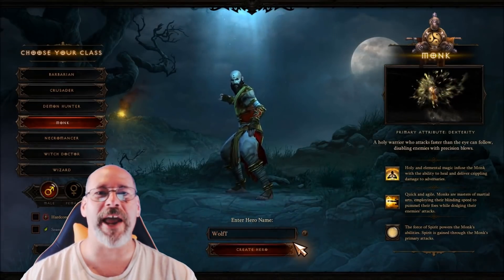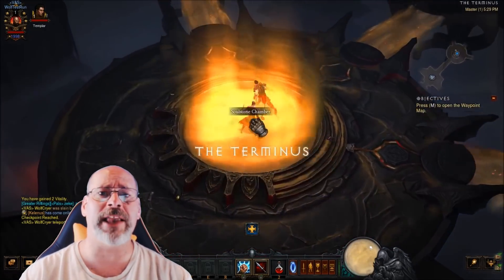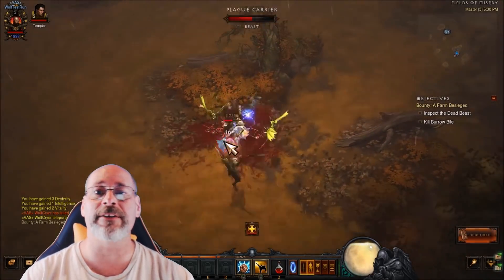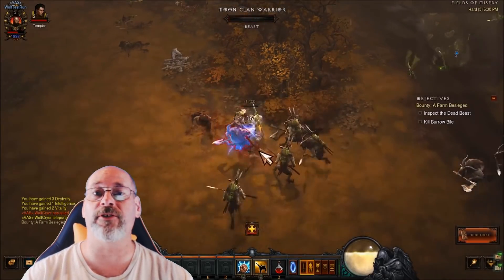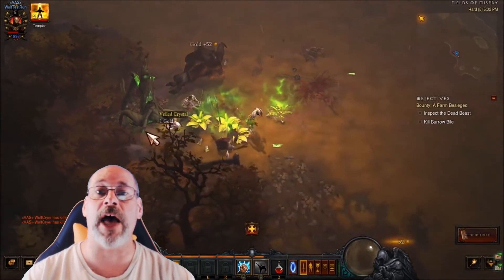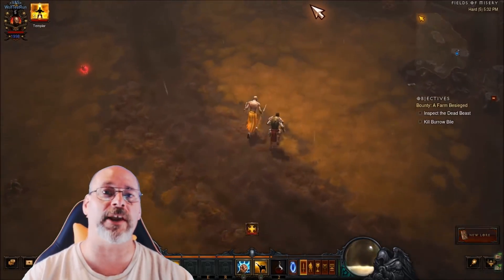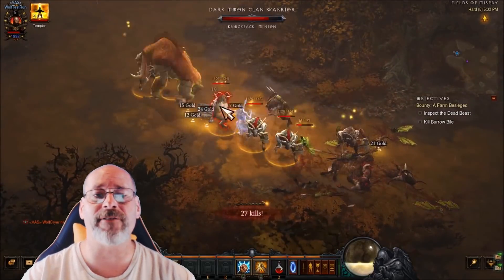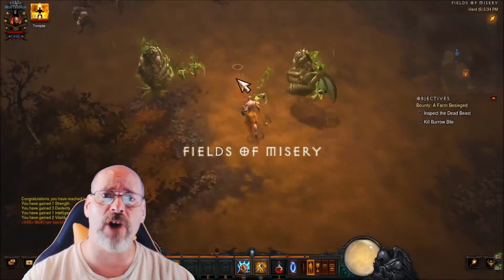Diablo 3 Season 14 Leveling Refresher - Tips For Leveling 1 to 70 With Speed & Efficiency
Basic Leveling Tips - Just to refresh everyone for Season 14 in Diablo 3!
LWAC (LevelWithACause) will be running once again for Season 14 - June 15th to June 17th.
Want to donate early and help out St Jude's Children's Research Hospital?
Help me reach my $1000 goal! Be sure to check out Diablo 3 streams with the LWAC or LevelWithACause titles during Season 14 opening weeked!
Intro by Alex J.
Watch me Live!
Follow me for updates!
Mic Stand
Graphics card
Diablo 3 (PC)
Diablo 3 (PS4)
Diablo 3 (XB1)